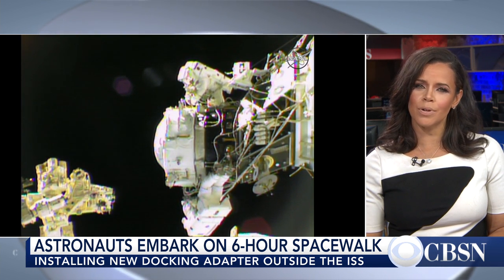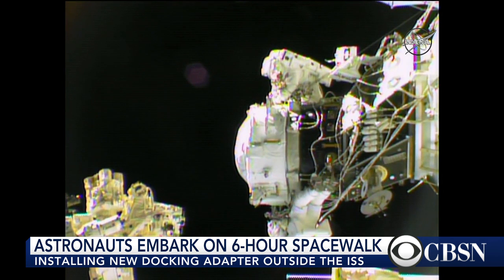U.S. astronauts go on long-awaited spacewalk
Two astronauts aboard the International Space Station are going on a 6.5 hour spacewalk to install a new docking adapter. Spacewalks are rare because they are extremely dangerous. CBS News space consultant Bill Harwood joins CBSN to discuss the mission.